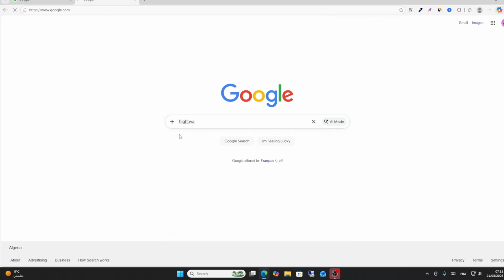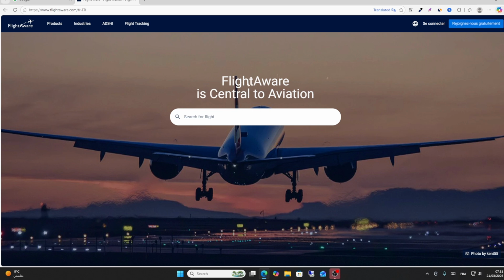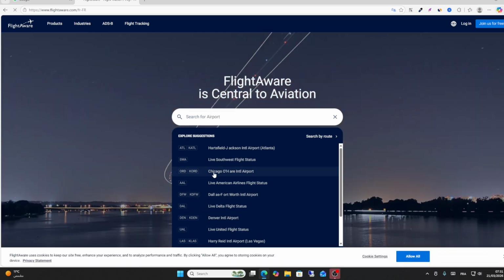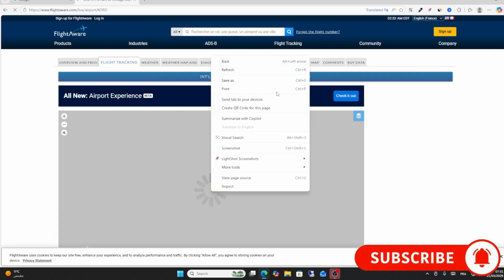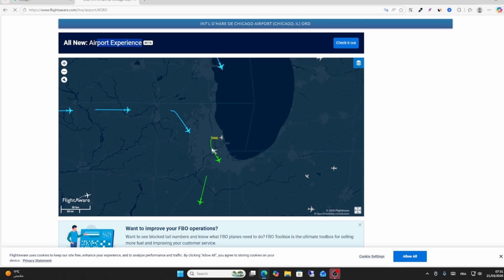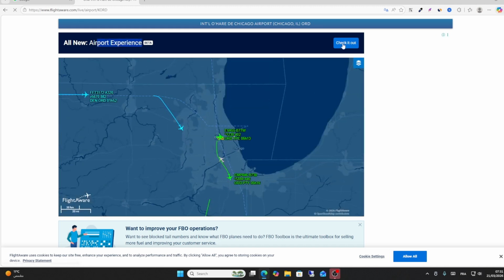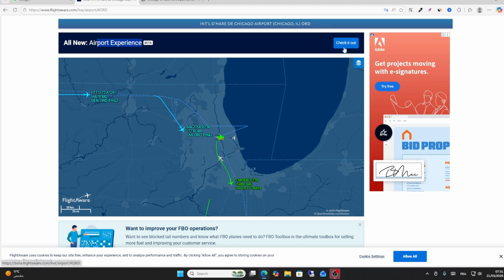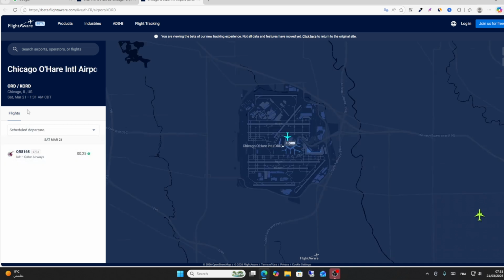How to Check Flight Status in Real Time (Real-Time Flight Tracker Tutorial)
✈️ In this quick tutorial, learn how to check any flight status in real time using FlightAware — fast, easy, and free! Whether you're tracking a loved one’s flight or planning a pickup, this step-by-step guide shows you how to find live updates for any flight.